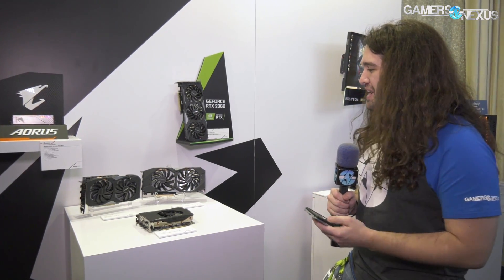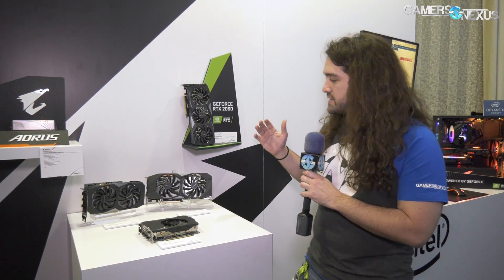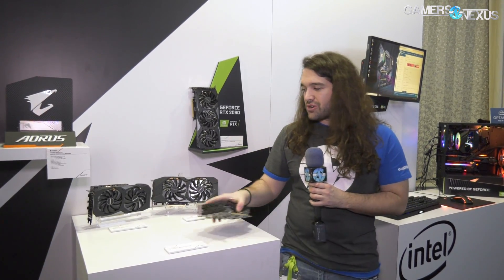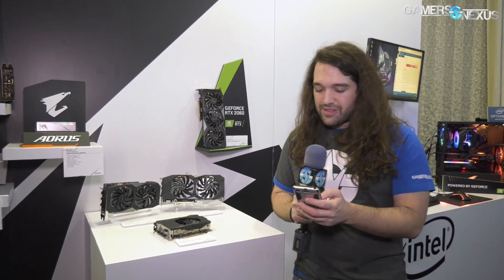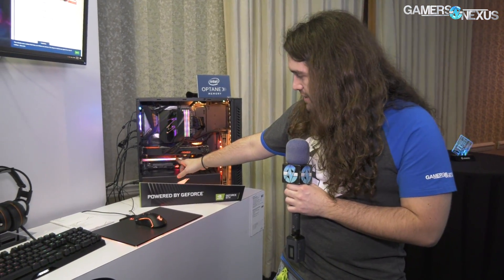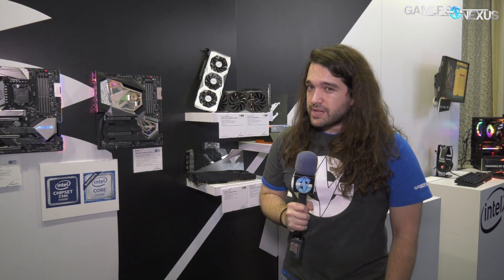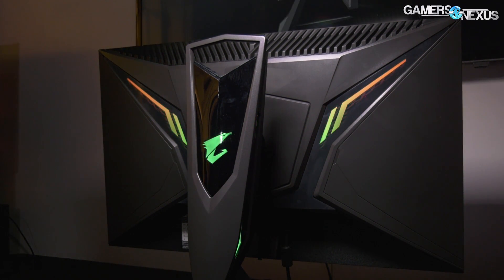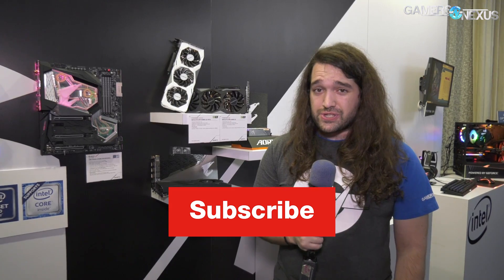Gigabyte RTX 2060 Mini, New Displays, Coolers | CES 2019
Gigabyte's RTX 2060 video cards were on display at CES 2019, including the RTX 2060 Mini, OC, and Gaming OC cards. New displays also present.
Ad: Buy the Thermaltake Core P3 on Amazon

Gigabyte's booth had several devices present in multiple product categories, including RTX 2060 models, new displays, air coolers, and SSDs.